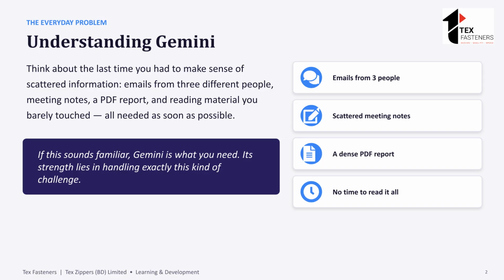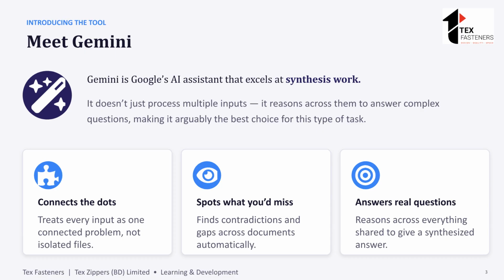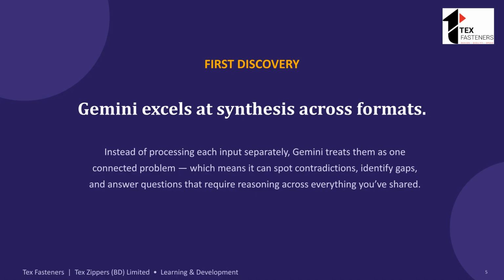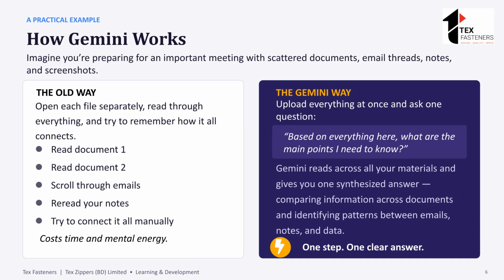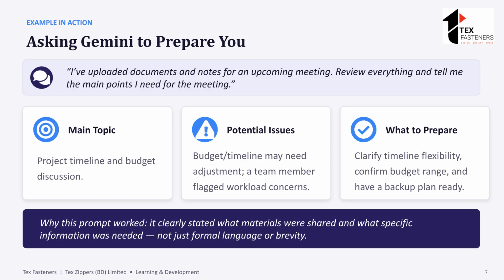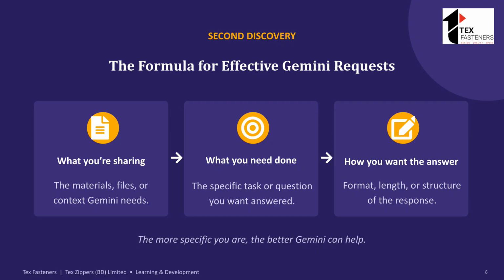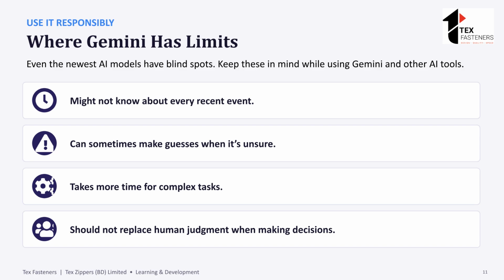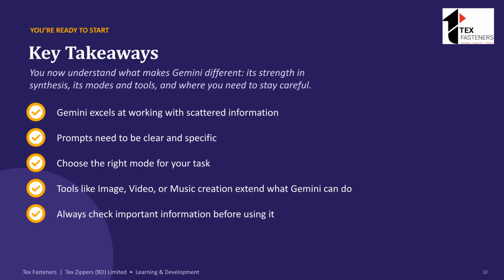Lesson 1: Meet Gemini | Tex Fasteners – Learning & Development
Learn the fundamentals of Google Gemini in this first lesson of the Gemini Essentials series. Discover how Gemini works with different types of information, how to write effective prompts, choose the right mode and use its specialized tools—while keeping human judgment at the center.